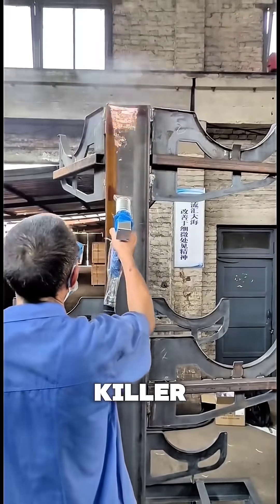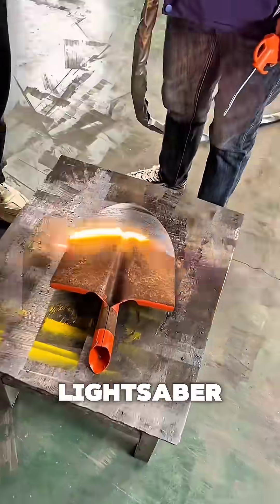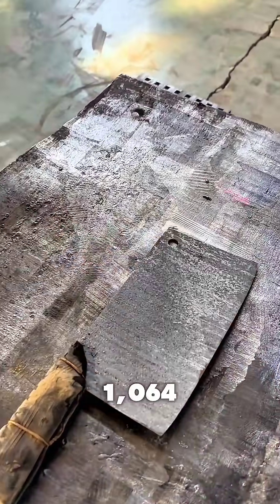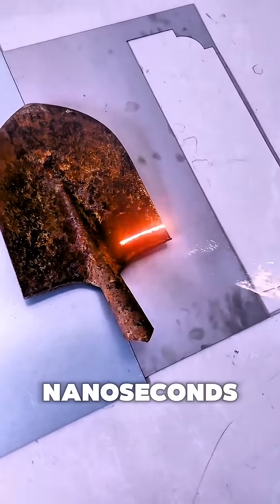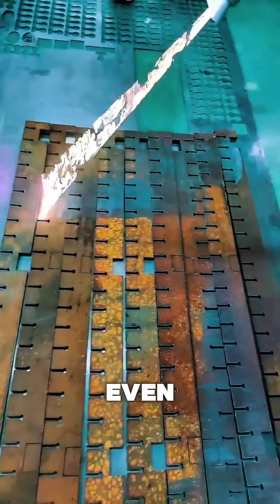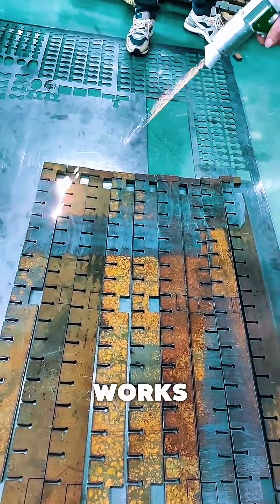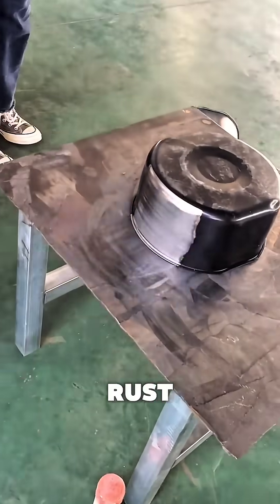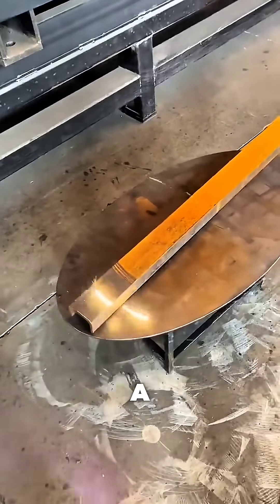This Laser Erases Rust Like Magic, You Won’t Believe How It Works!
**Video Title:**
**"This Laser Erases Rust in Seconds! The Future of Metal Cleaning Will Blow Your Mind!"**

**Video Description:**
"Did you know there’s a revolutionary way to remove rust WITHOUT touching the surface? 🤯

This high-powered laser uses a **1,064 nm wavelength** to *target rust only*, turning it into dust instantly—while leaving the metal perfectly intact! No chemicals, zero waste, and 10x faster than grinding or sandblasting!

Perfect for automotive industries, bridge maintenance, heavy machinery restoration, and even vintage car collectors! Watch until the end to see how this laser *zaps rust like magic*! 🔥